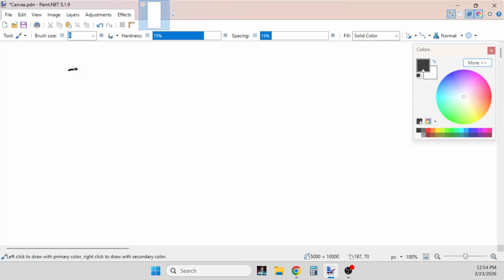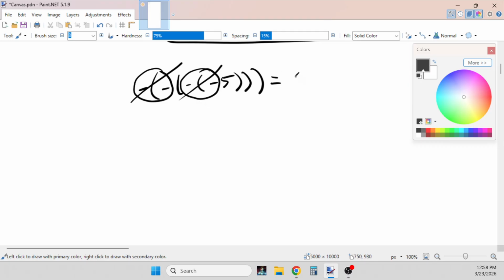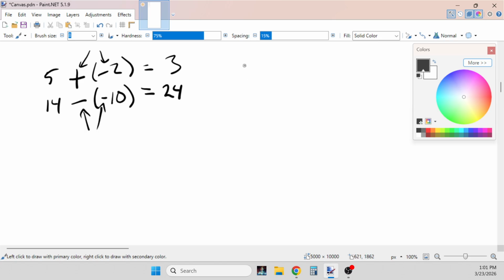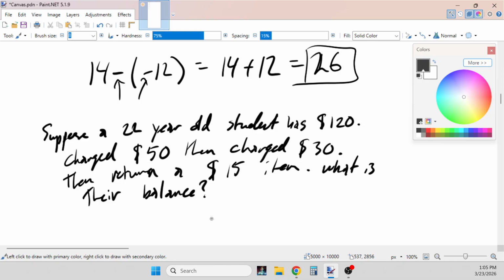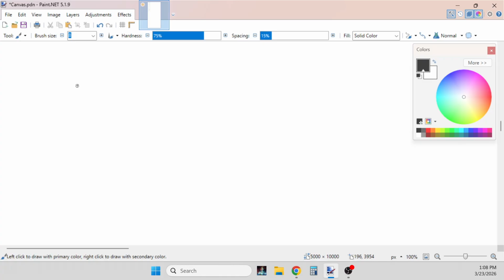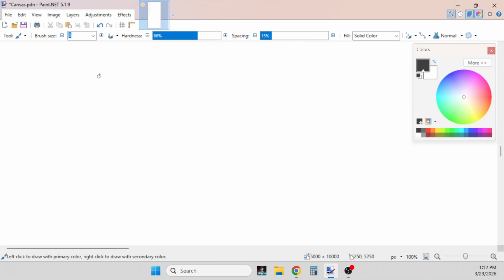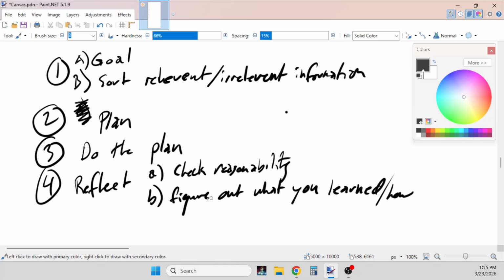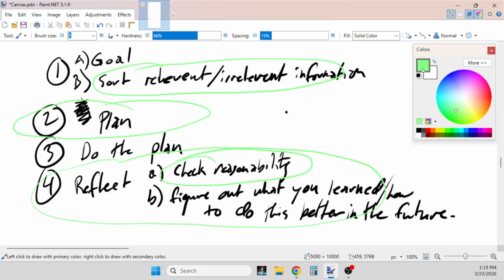Integer Exam Review